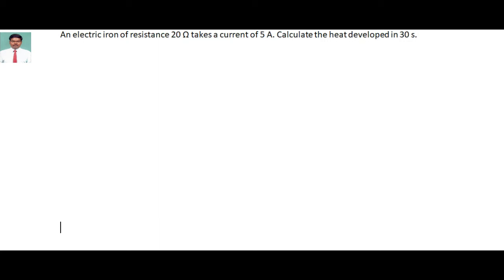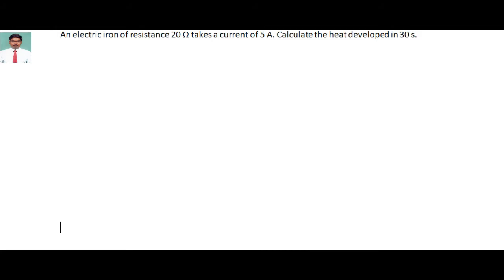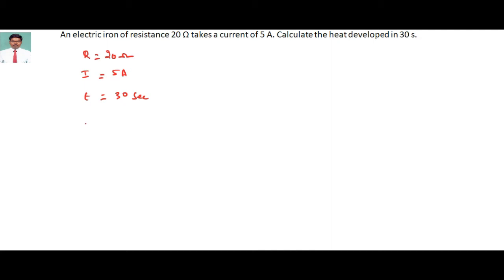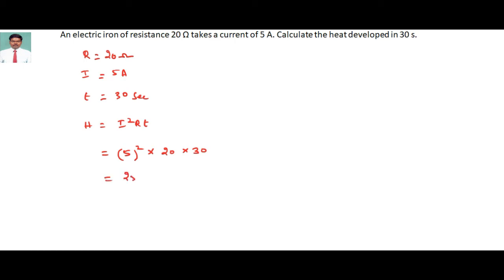An electric iron of resistance 20 Ω takes a current of 5 A. Calculate the heat developed in 30 s.